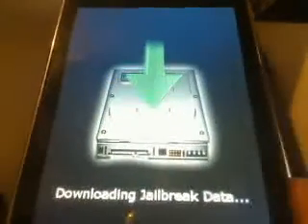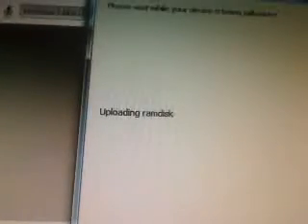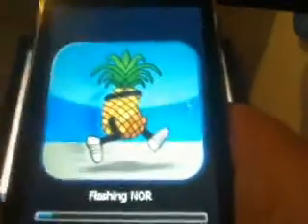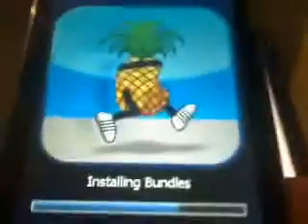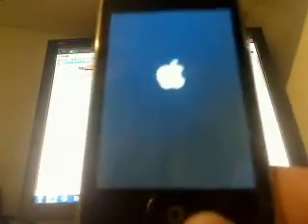JailBreak IPod Touch 3.0 2g Part 2/2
For the First Video Click this link!

Redsnow for mac users 89696/redsn0w-mac_0.8.zip